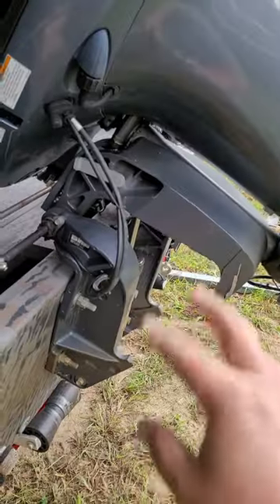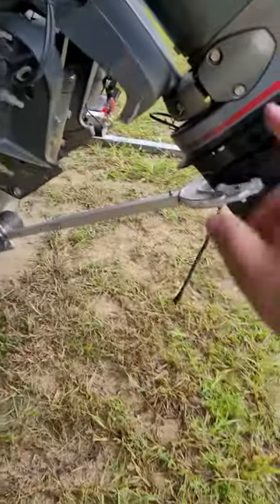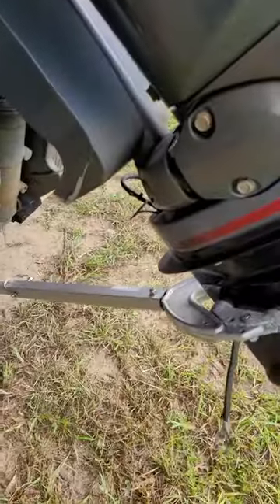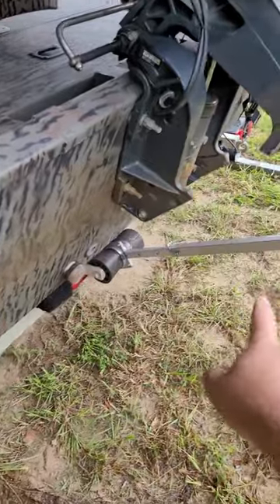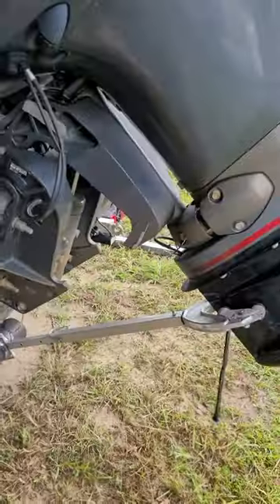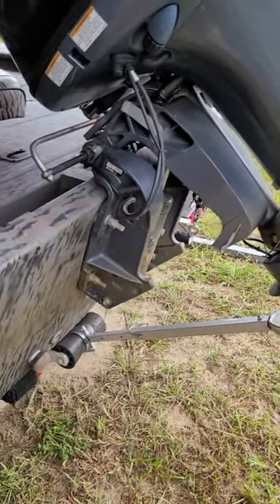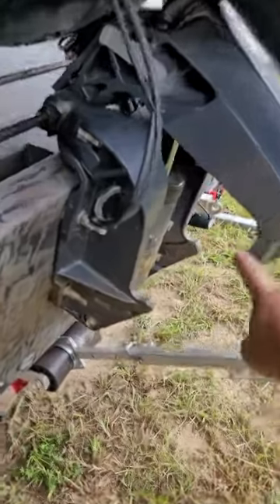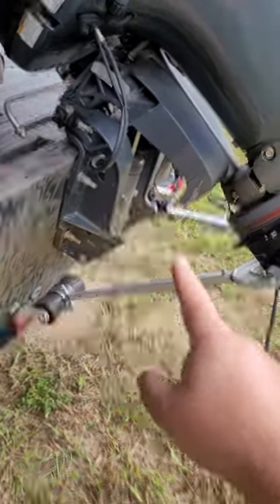Most "Transom Savers" are Gimmicks